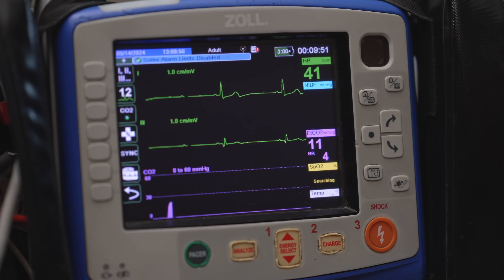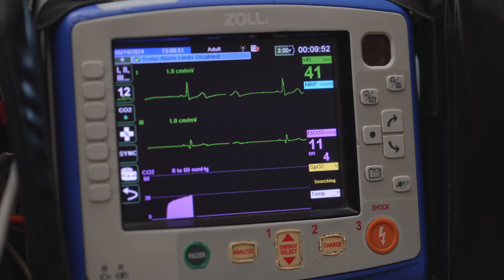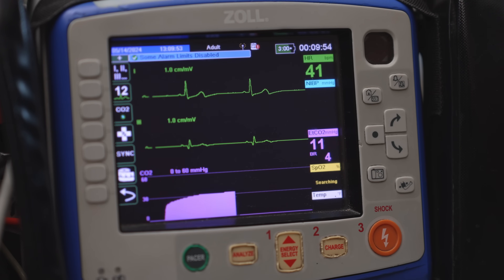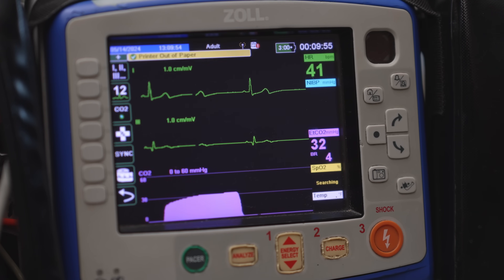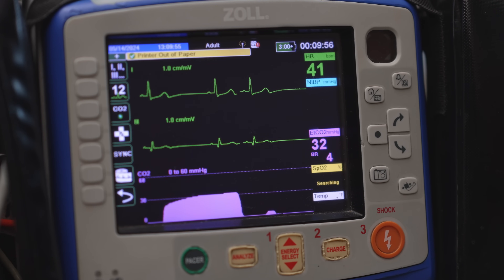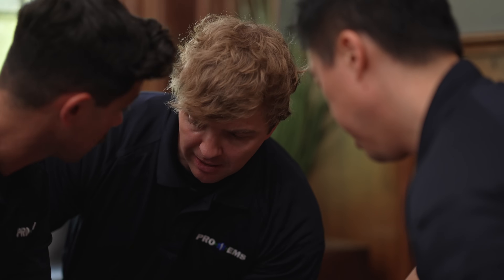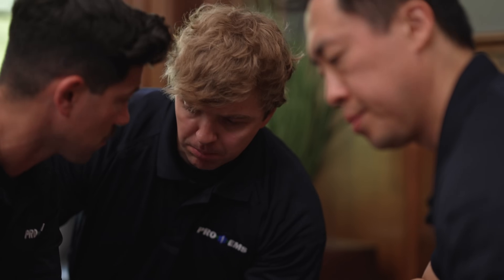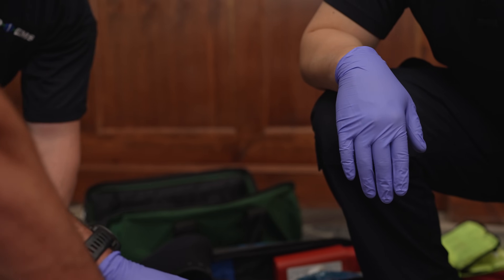Knowledge Today Will Change How You Practice Tomorrow | Prodigy EMS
Prodigy is a high-quality e-learning platform developed specifically for EMS clinicians.

The role of capnography in EMS resuscitation is vital to the assessment and treatment of our patients. Sharpen your knowledge with our Capnography